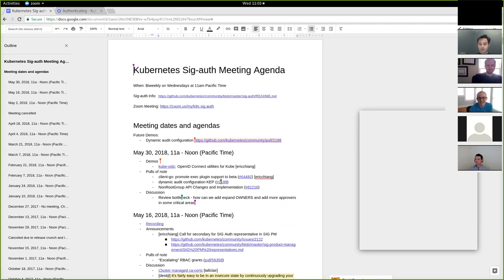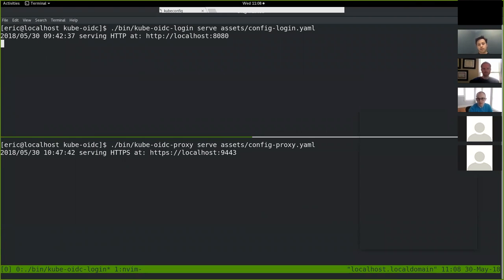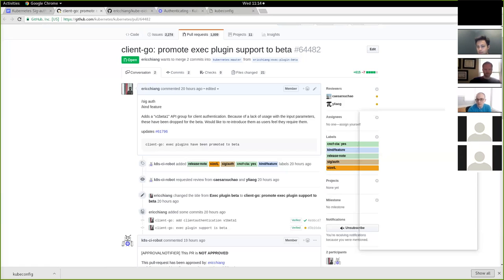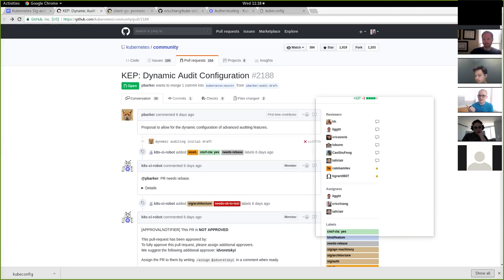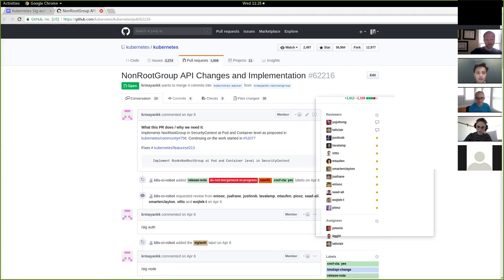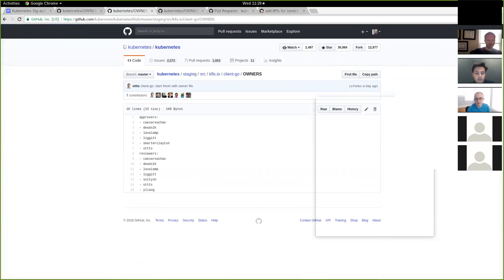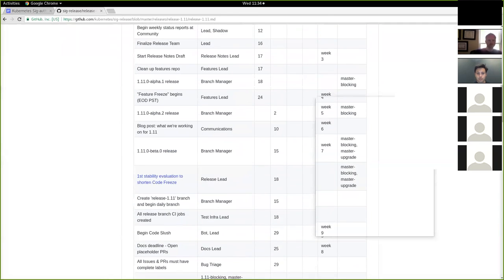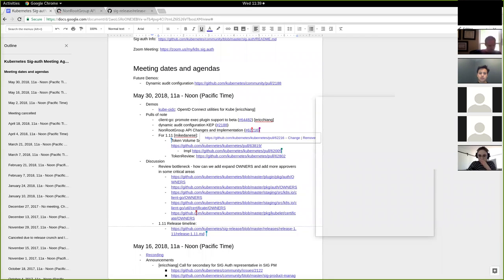Kubernetes SIG Auth 20180530